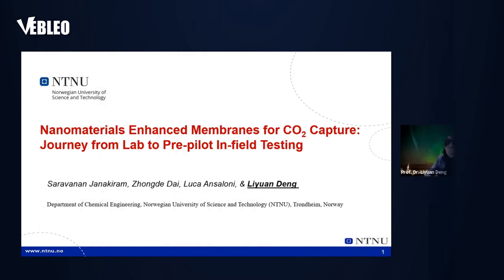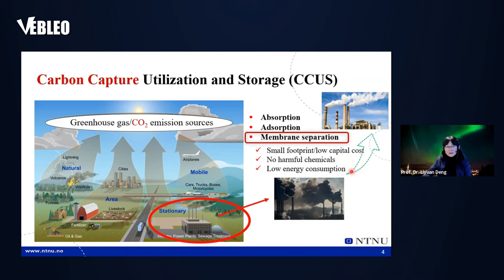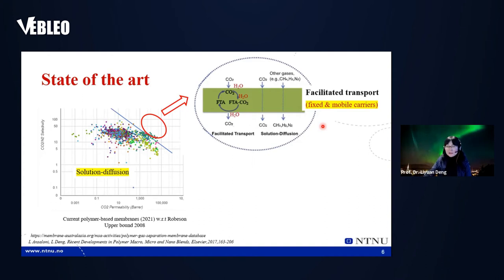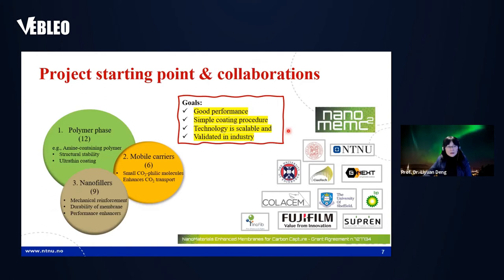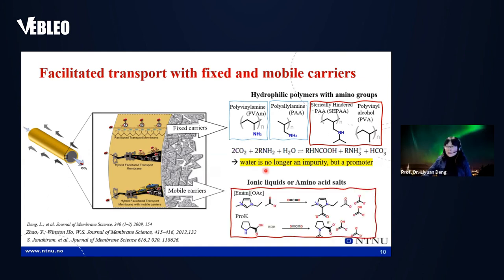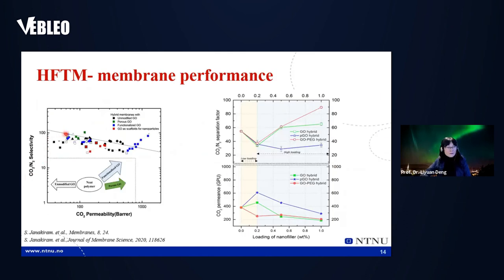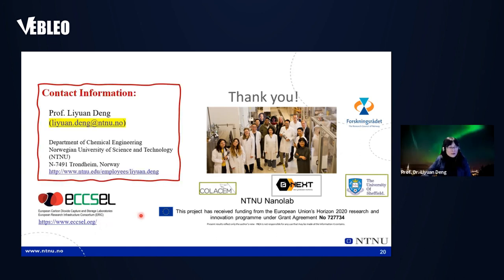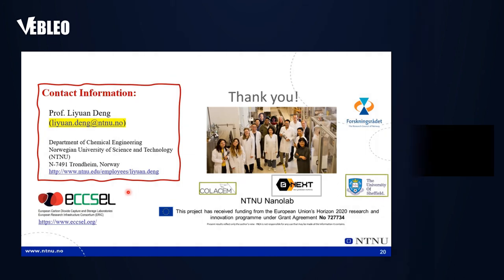Norwegian University of Science and Technology | Prof. Dr. Liyuan Deng | Norway | Lecture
Prof. Dr. Liyuan Deng delivered this Talk in the Webinar on Materials Science, Engineering and Technology

Title: Nanomaterials Enhanced Membranes for CO2 capture: Journey from Lab to Pre-pilot In-field Testing